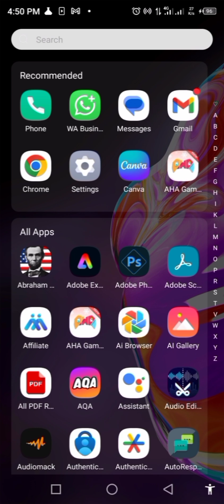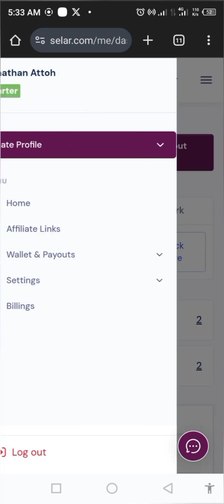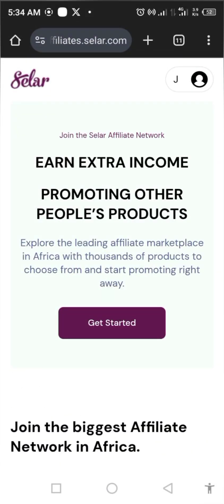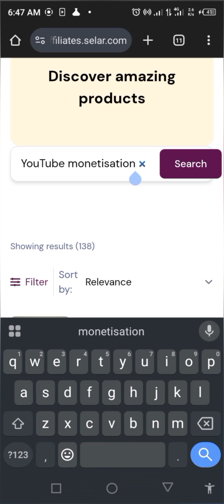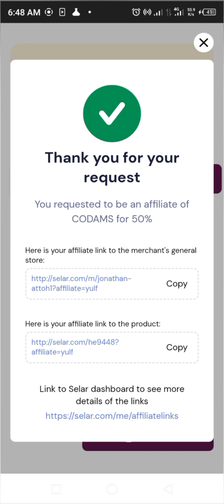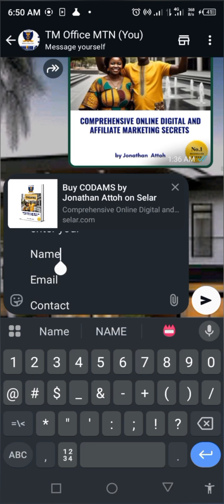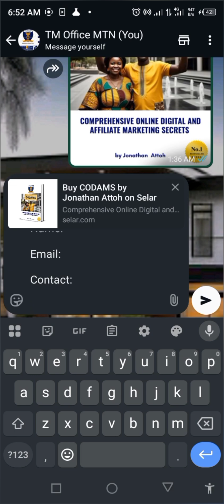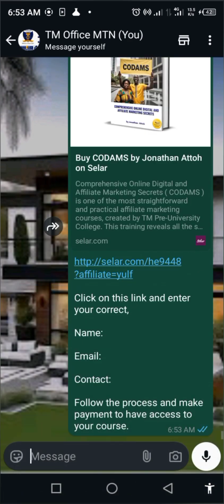HOW TO ACCESS YOUR AFFILIATE LINK ON SELAR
This is a step-by-step process for accessing your personal affiliate link to a product on the Selar affiliate network.